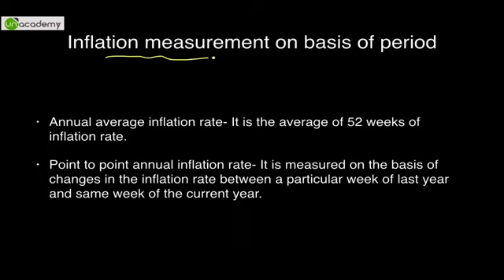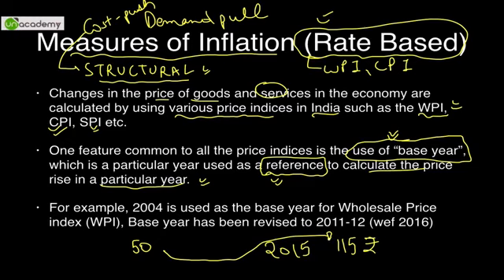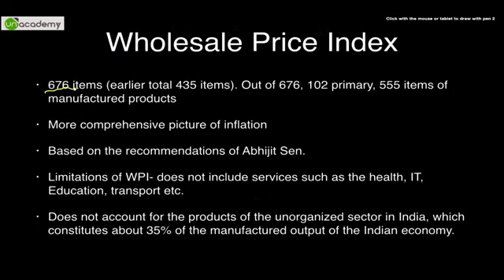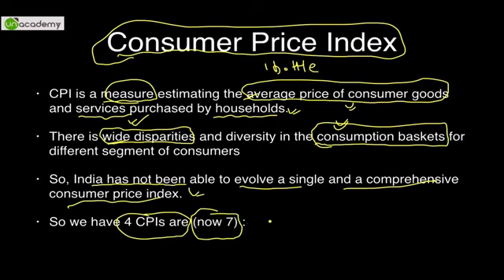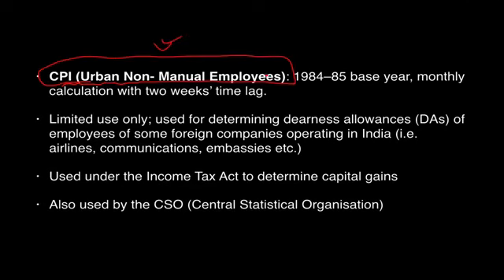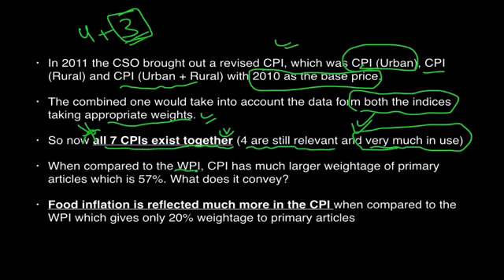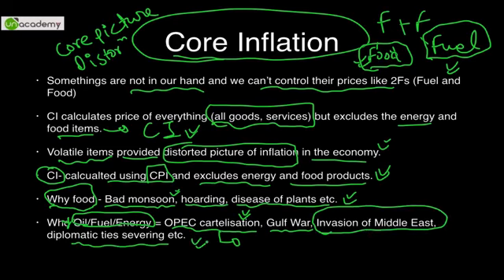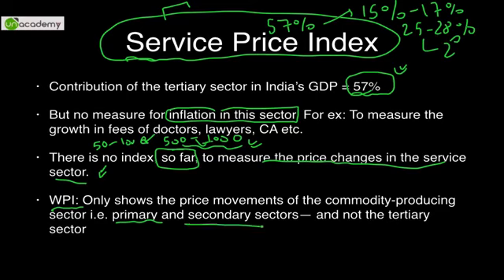Economics UPSC Measures of Inflation WPI | CPI | Core 3 . 3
How to measure Inflation rate?
Unchecked inflation can ruin the whole economy. There are many examples from African and South American economies which got shattered by the high inflation rates. But who measures inflation rate in India? And what are they types of Inflation indices in India? Let’s study each of them.

Inflation can be measured at three levels – producer, wholesaler and retailer (consumer). Prices generally rise in each level till the commodity finally reach the hand of consumer.